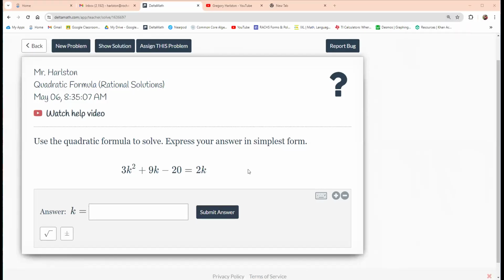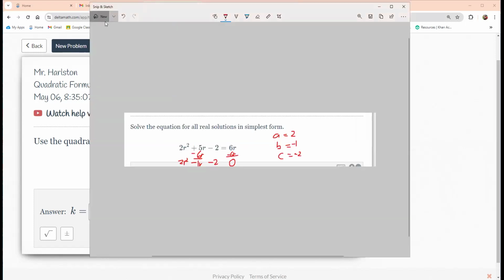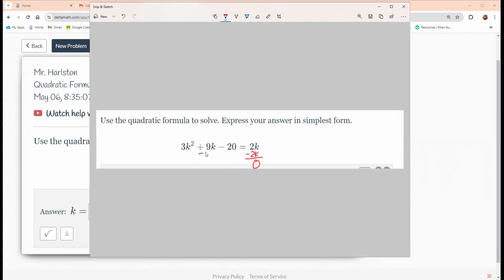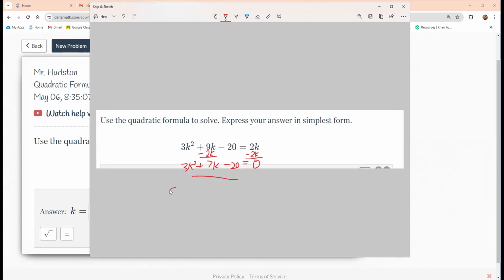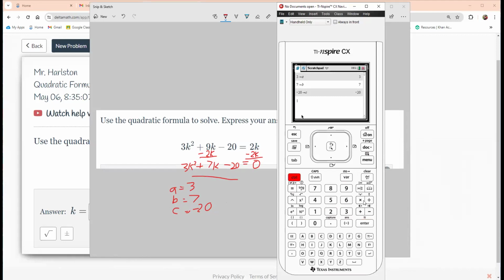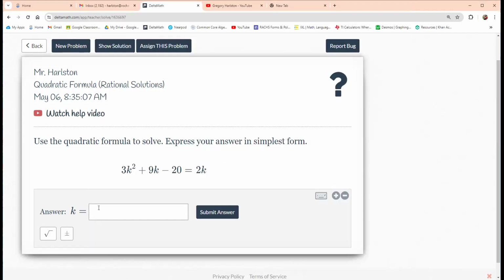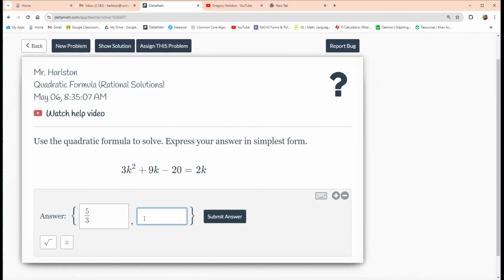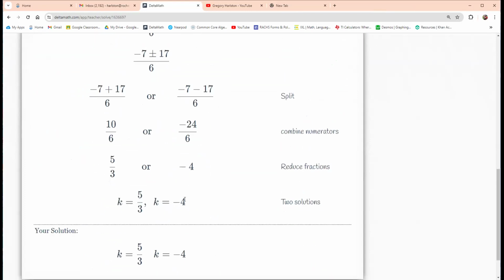How to Simplify RATIONAL roots using the Quadratic Formula